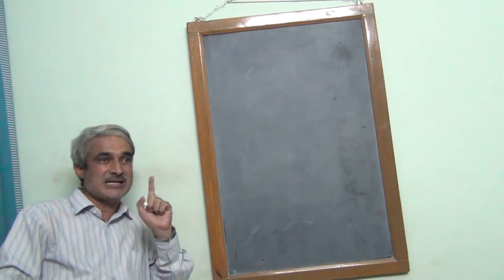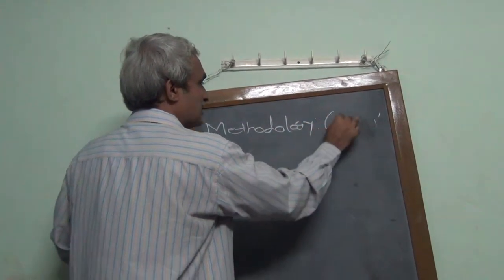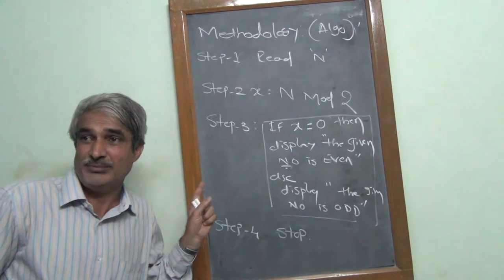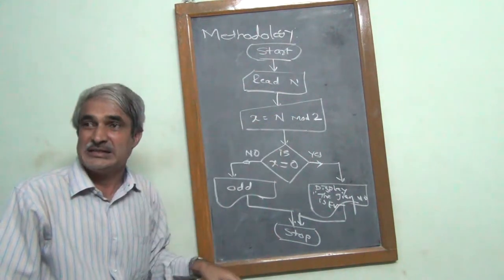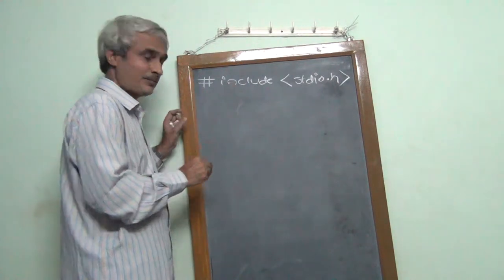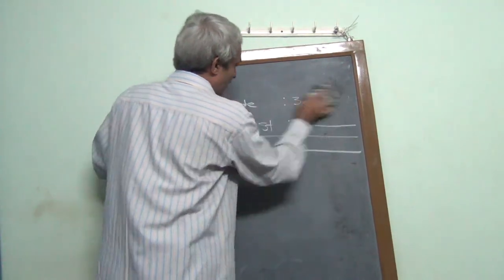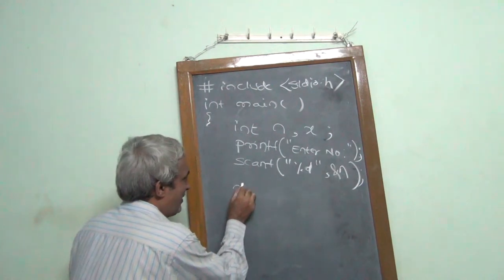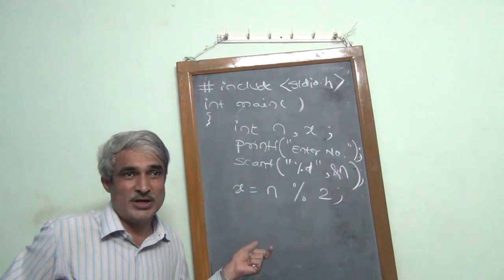Example -2 : C Programming for 1st Semester Engineering Program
This is the class room activity for learning C programming for beginners.

Exercise-2
Day-2

You may reach to me @